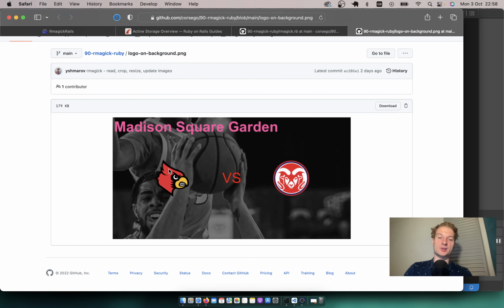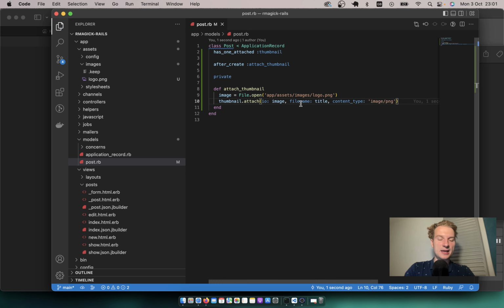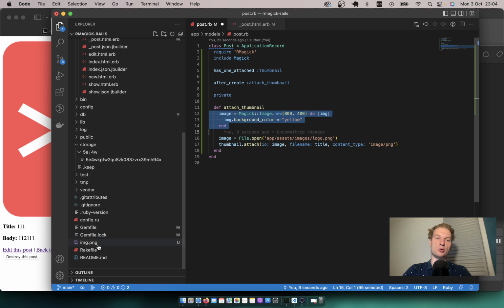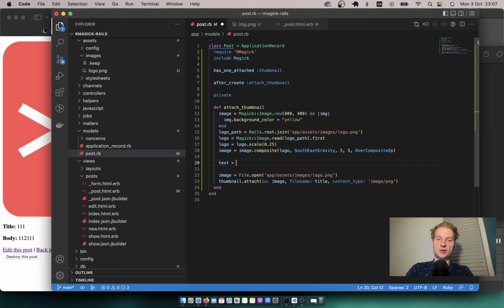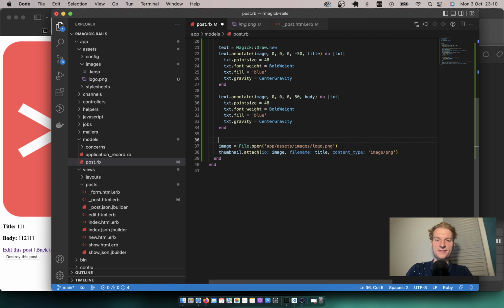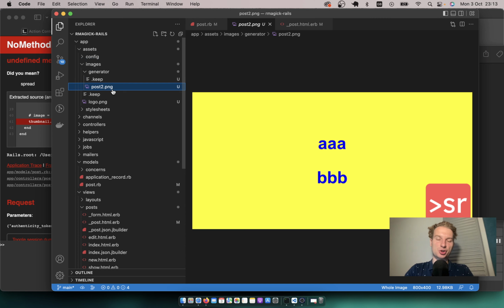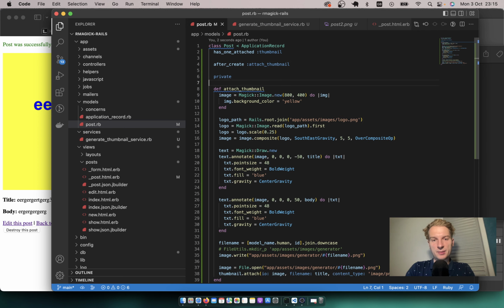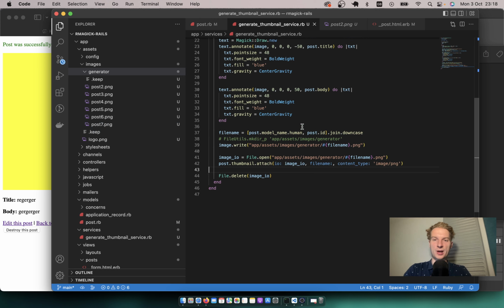Ruby on Rails #91 Rmagick with Rails ActiveStorage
In the previous episode we used Rmagick to generate images with pure Ruby.
Now we will learn to generate images based on ActiveRecord objects and store them in ActiveStorage.